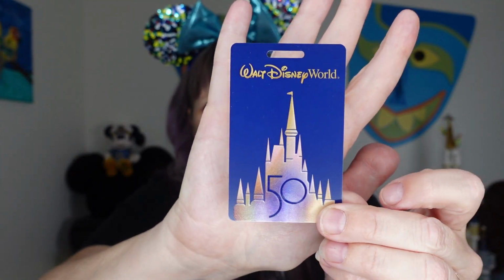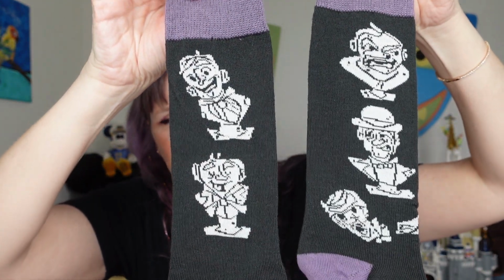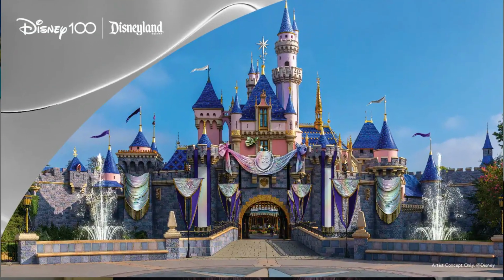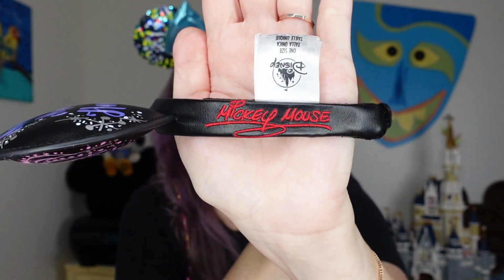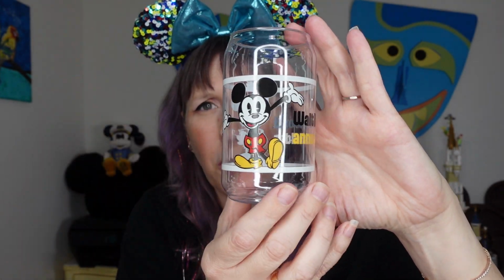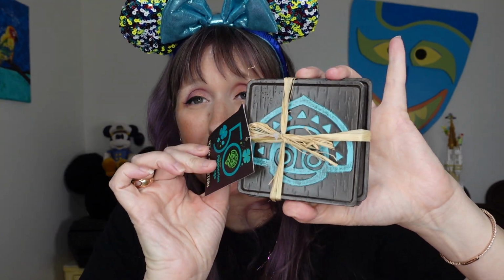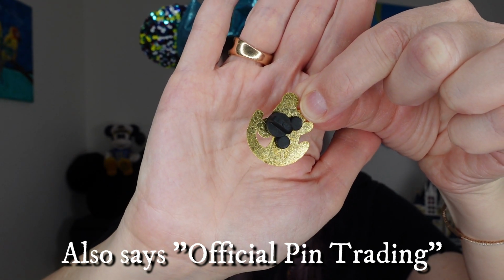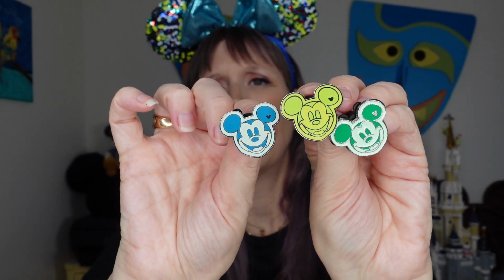Shopping Disney World 2023 - Merch HAUL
Who LOVES Walt Disney World Shopping?  Disney Merchandise 2023?  Join Mermaid Nina Travels as she SHARES her Shopping Disney World HAUL from Disney World including some Disney World Pin Trading SWAPS.  Even though Nina was trying to be Good and save her pennies, she LOVES shopping and Disney Merch was calling her name.  SEE what all she got over the past few weeks in this Disney World Merchandise 2023 Unboxing with Prices, Locations and PINS.  PLUS a few Disney World 2023 Freebies.  LEARN how to prepare and plan for your Disney Vacation with Travel Tips, especially if new to Disney World or the Disney Parks.  Coming from a Travel Agent stand point, Nina has years and years of experience helping others understand Disney Vacations including the different Add-Ons and Package NEEDS.

AMAZON LINKS: Nina is a Member of the Amazon Influencer Program, so check out her LISTS for MORE Vacation/Travel/Disney and Beyond Products.

VIDEO shot with NEW Sony ZV1 - 4K, HD